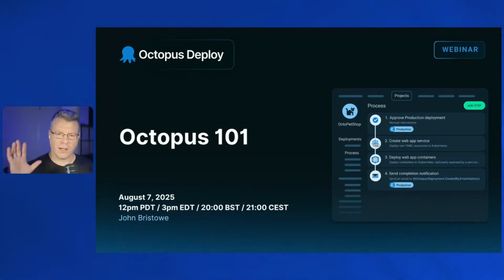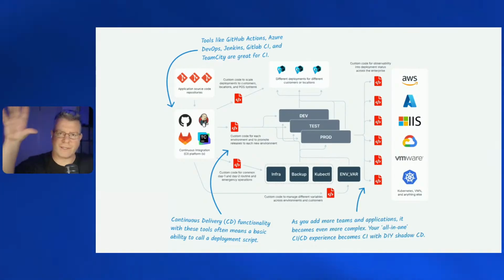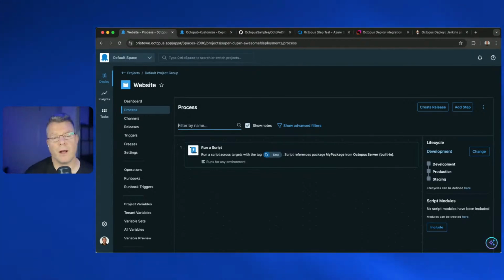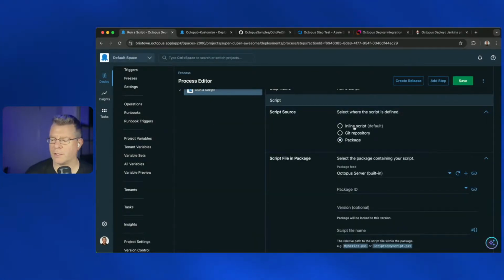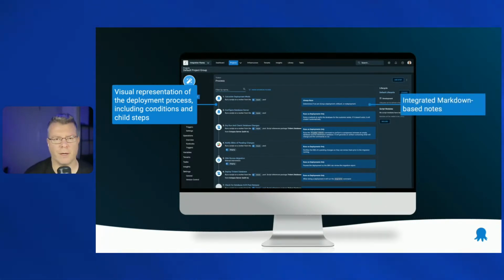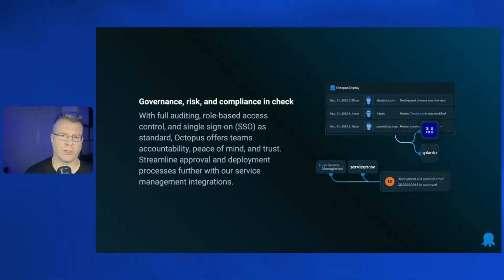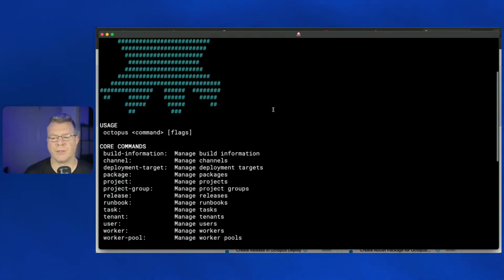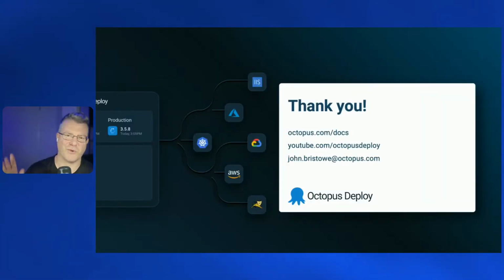Octopus 101 (August 2025)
Want to know how to deploy software across multiple environments effortlessly? Don't miss our 30-minute Octopus 101 webinar hosted by John Bristowe. Whether you're a beginner or a pro, this webinar will help you streamline your deployment process.